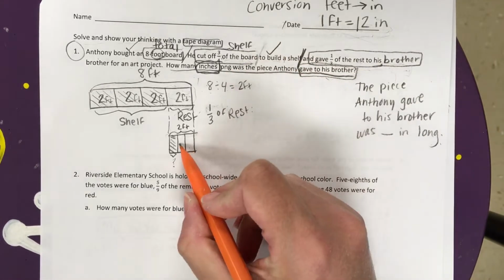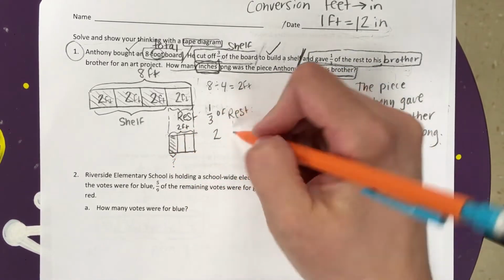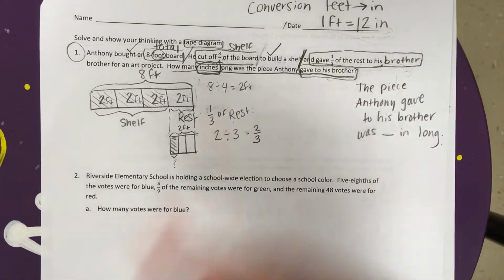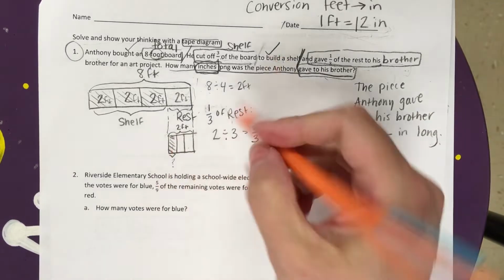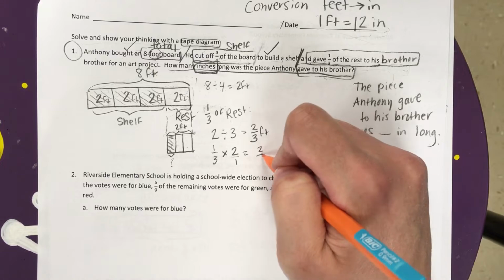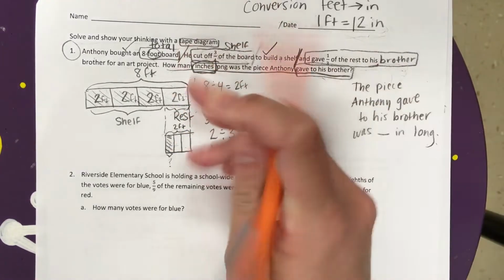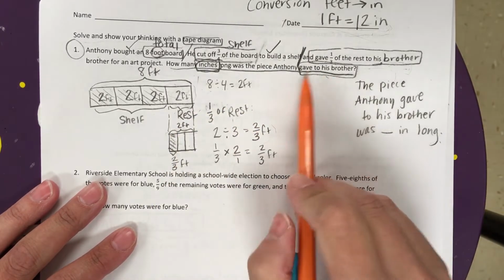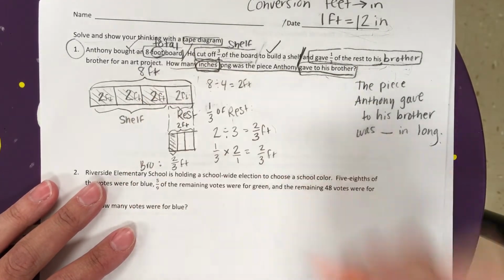February 12th Homework (Mod. 4 Lesson 16 HW #1)